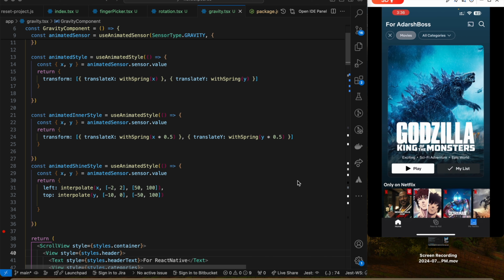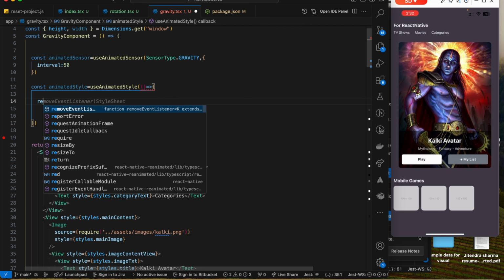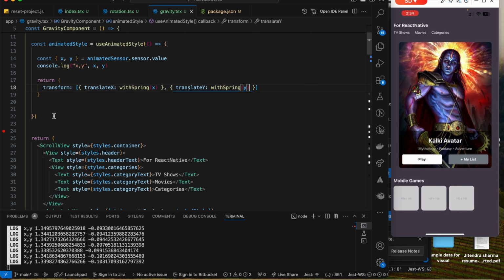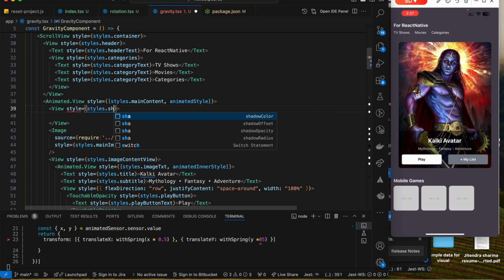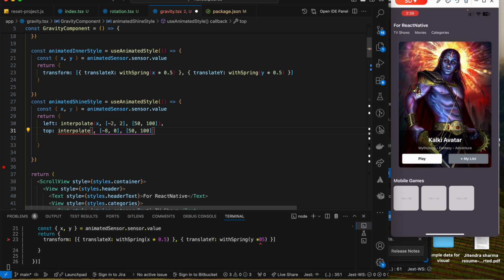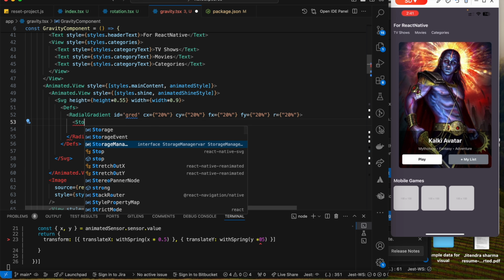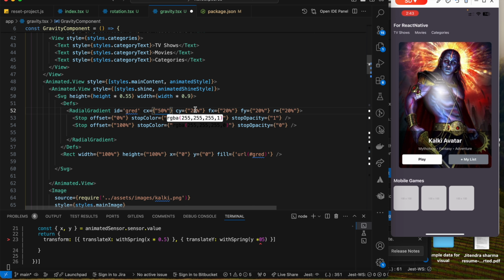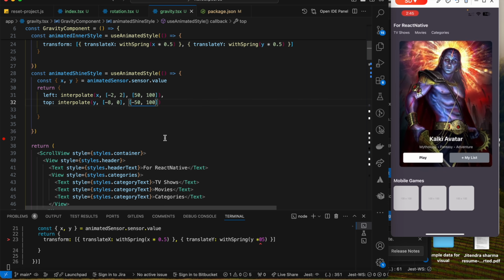Netflix-Like Card Animation in React Native | Reanimated 3 (Motion Sensor)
In this video, we'll be recreating the captivating card animation effect from Netflix's home page, where the cards move dynamically in response to your device's motion.